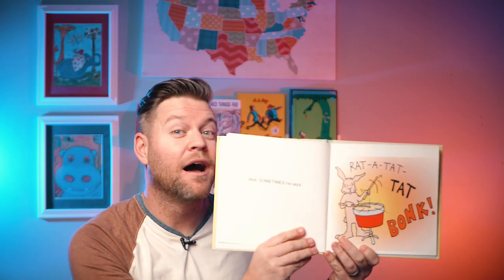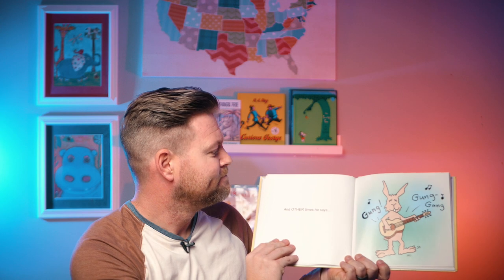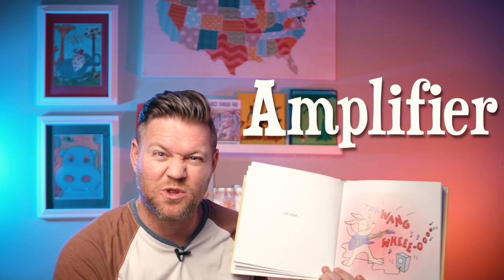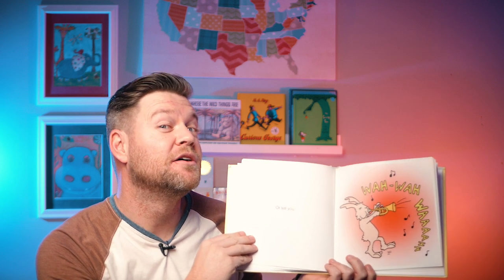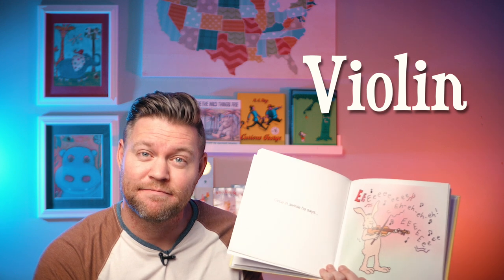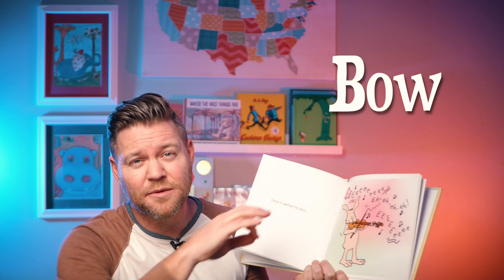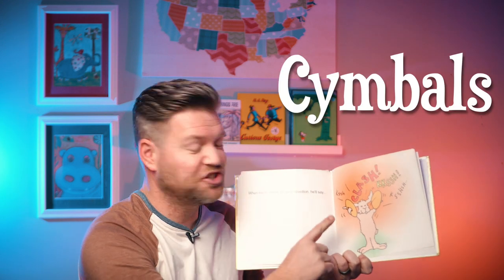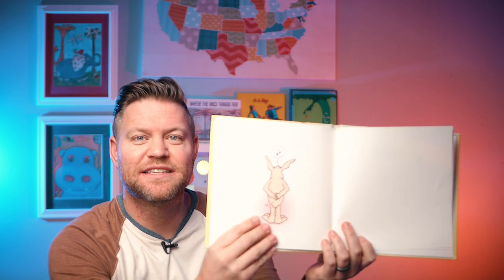Read-Aloud - What Does The Jackrabbit Say?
This book by Jean Denton covers many different musical instruments as we find out - What does the Jackrabbit say? Sure, we know what cows say, and dogs, and cats, and pigs, and so many others. Now we FINALLY know what a Jackrabbit says :-). This is a great book to read or show your little ones just learning about the different instruments.